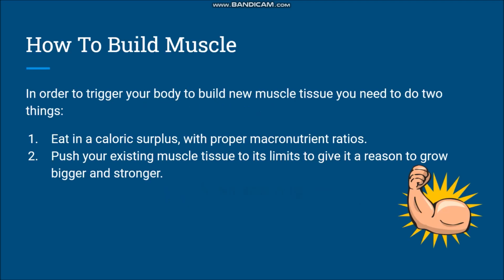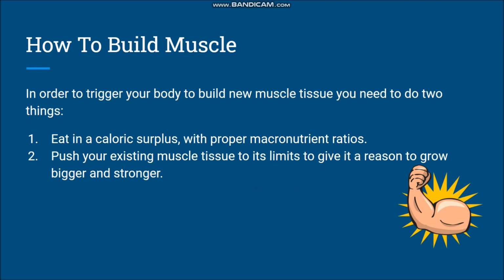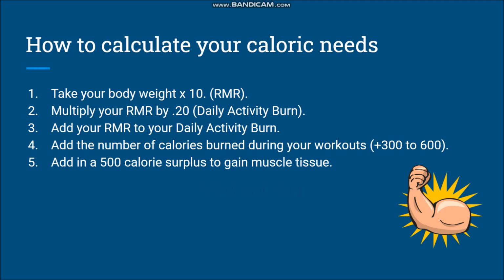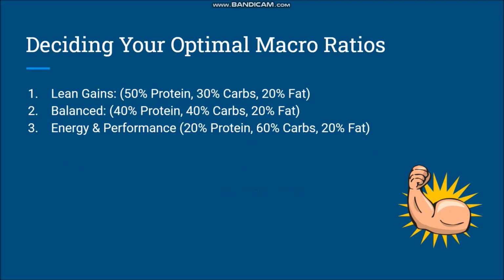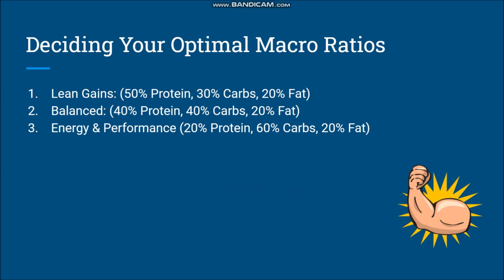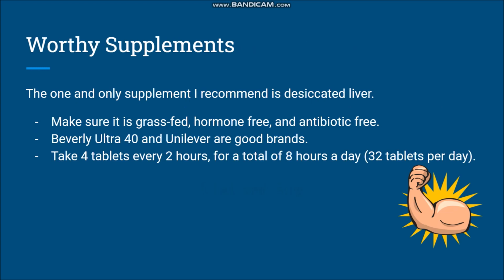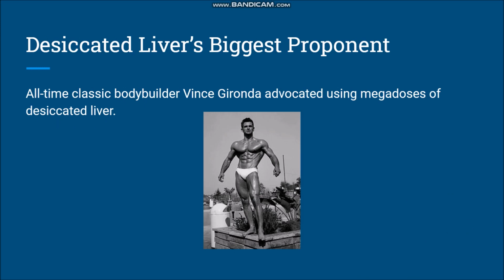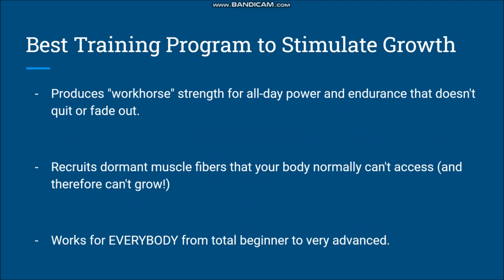How To Build Muscle Mass [Best Diet, Supplements & Training Program]